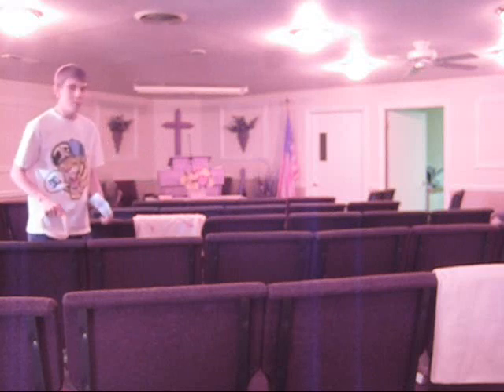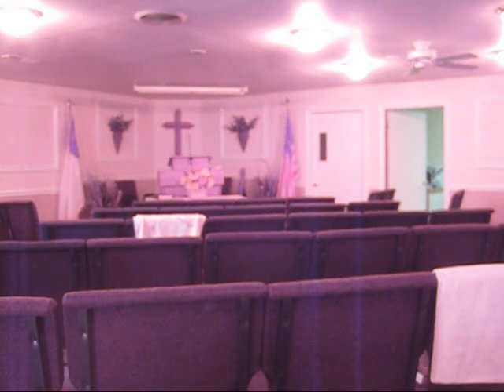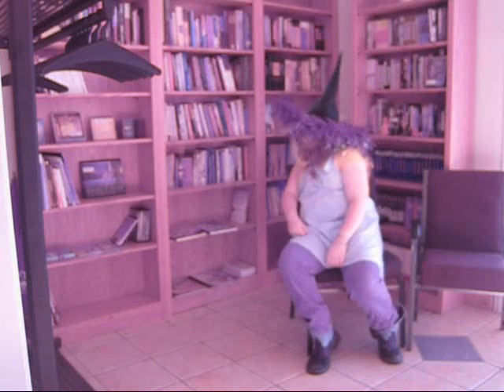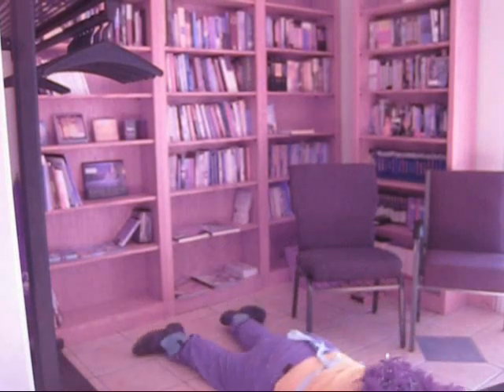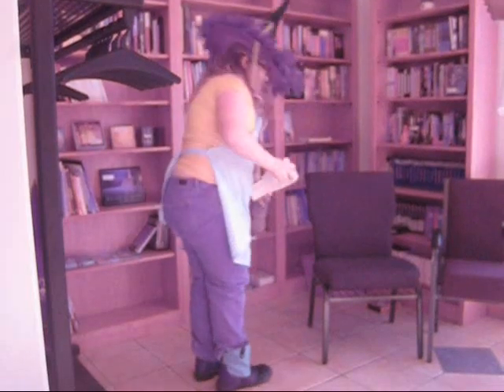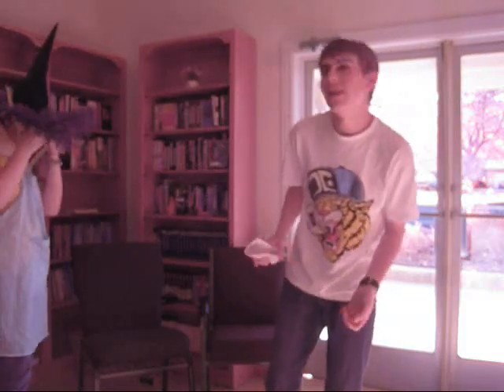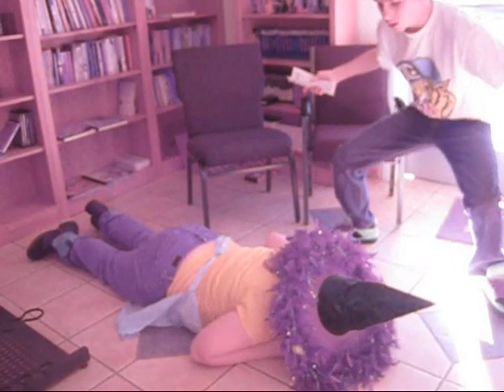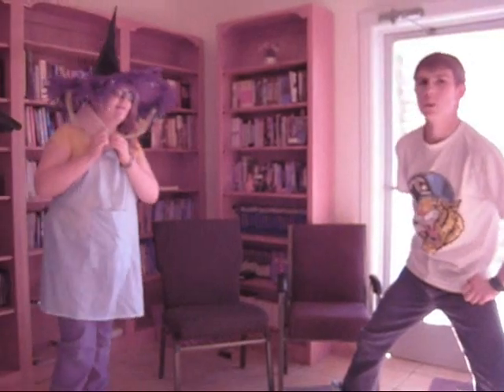OrthoTec Neck Brace Commercial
This advertisement for the OrthoTec Neck Brace was created by Anthony, Andrew, Virginia, and Kimmie during the first teen activity at Marysvale Baptist Church. For this particular video challenge they had to create a two to three minute commercial for a neck brace, with one blind person, one British accent, and a rather limited amount of time to prepare. We hope you enjoy their product!   Please do not take it seriously.